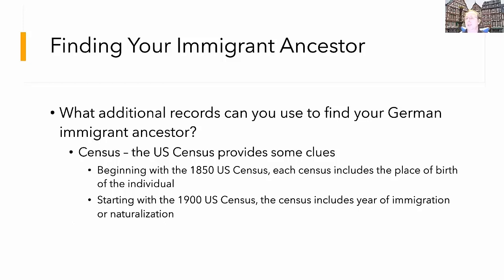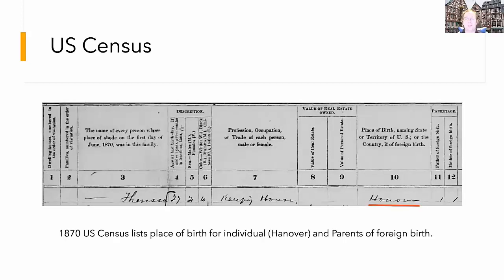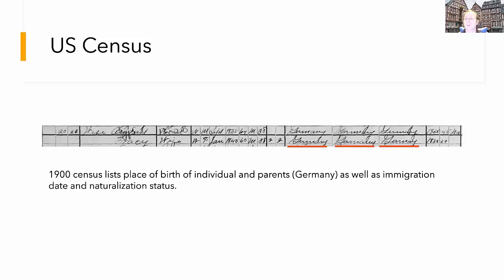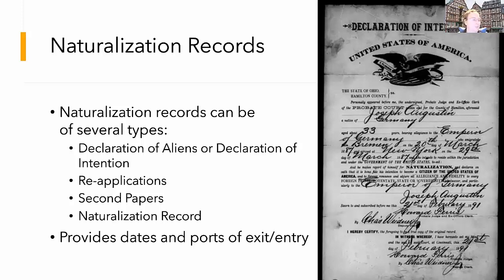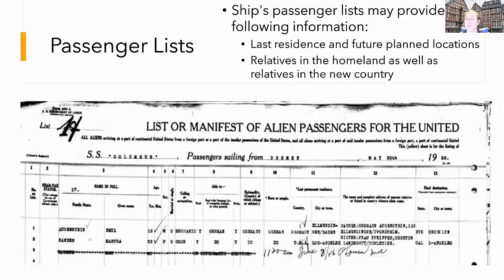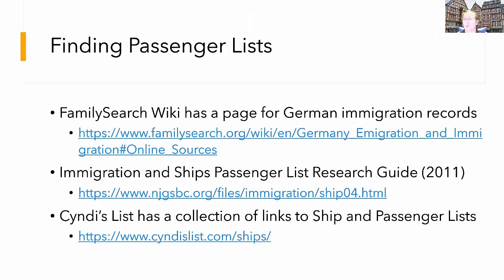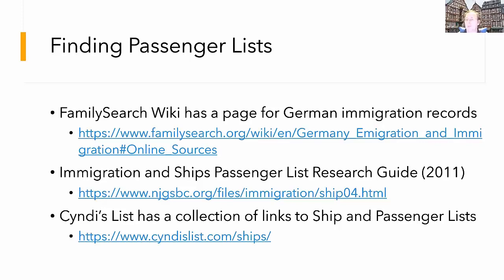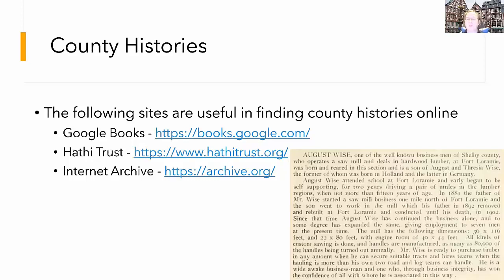TFHG - German Immigration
Learn how to find and understand records and immigration patterns for your German ancestors. You can access the links in this QRB video using our QRB